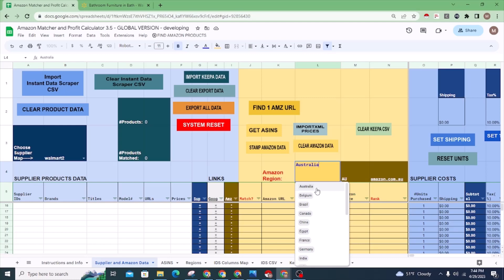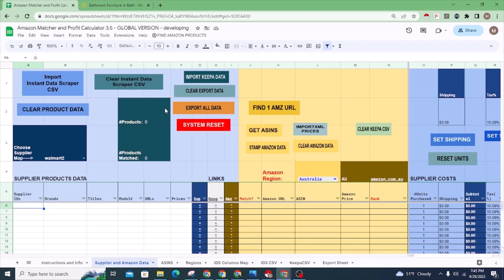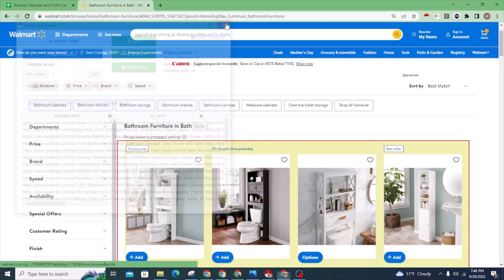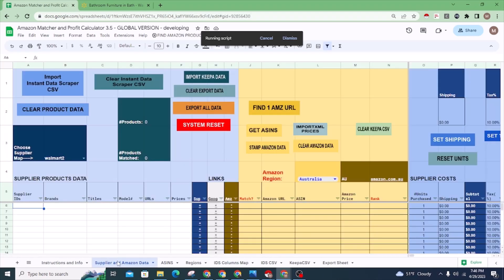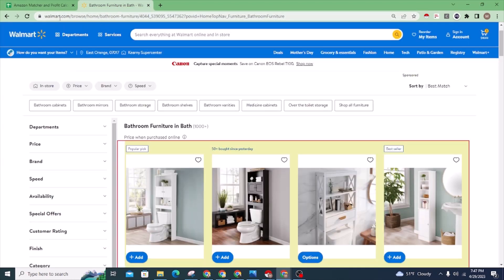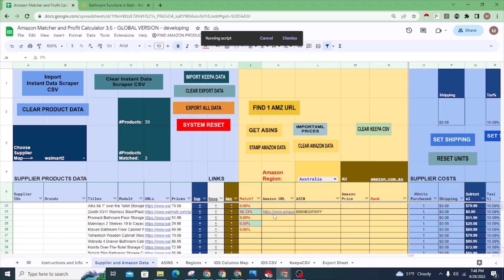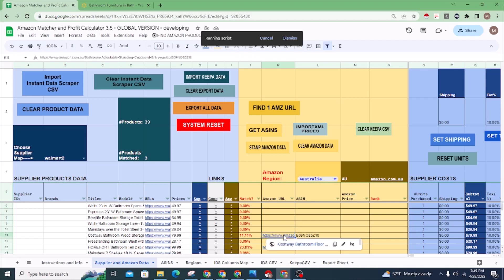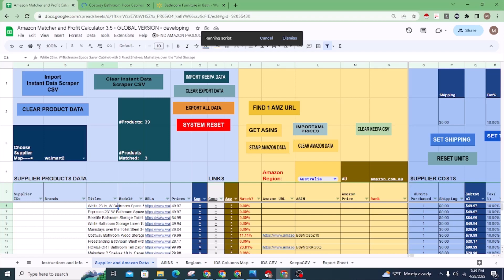Match Supplier Products to all Amazon Regions in Google Sheets (Amazon Matcher 3.5)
* The Amazon Matcher is a Google Sheet that automatically finds potential matches of product titles on the Amazon marketplaces. Just add the supplier CSV with titles and then choose the marketplace region you want to match. This works with all marketplaces. For best results use a supplier that is likely to have products on the Amazon marketplace you are matching.

You need this for the bulk restriction checker on ASINs. This how you see which brands you are approved to sell. Shows product data and brand approval immediately when browsing Amazon products.

You get a deal through my link so please use it!

"Brands to ASINs Finder and Restriction Checker" (with Seller Assistant App)
Bring brands to this Google Sheet to automatically finds ASINs. Then take these ASINs
over to the Seller Assistant App Restriction Checker to check restrictions. Download and bring this restriction data back to the Google Sheet and it will tell you which brands you are approved to sell.